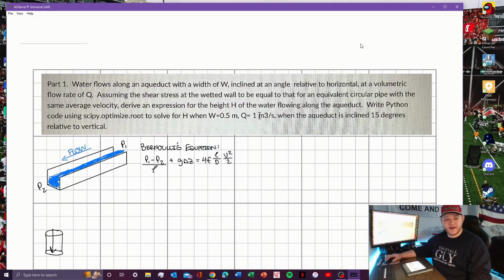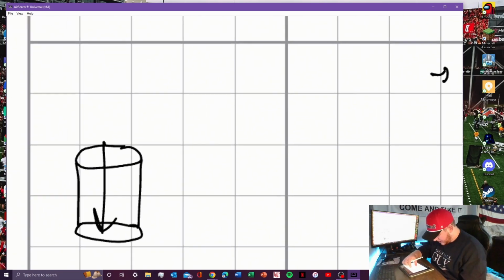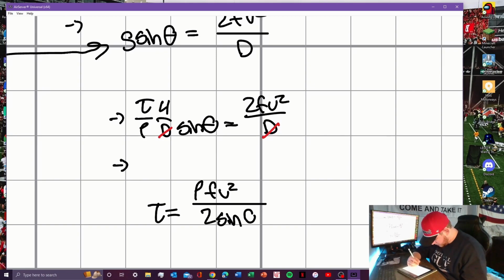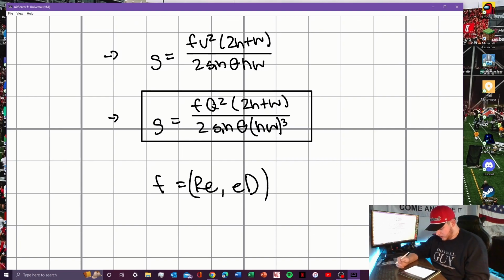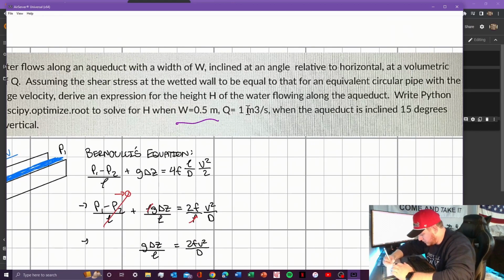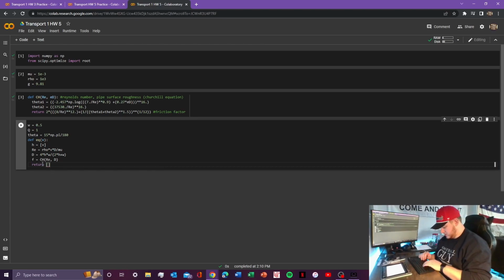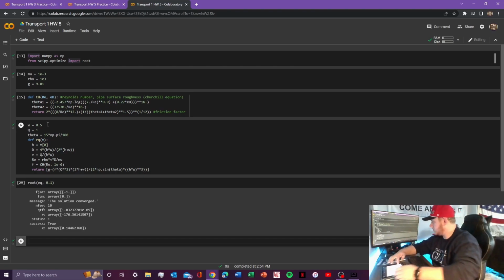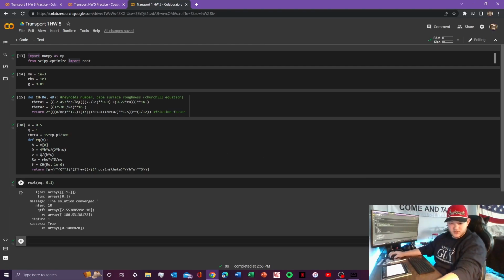Transport 1 HW 5 pt 1